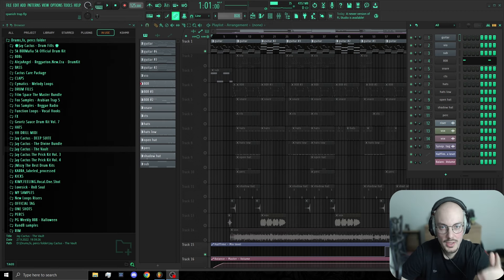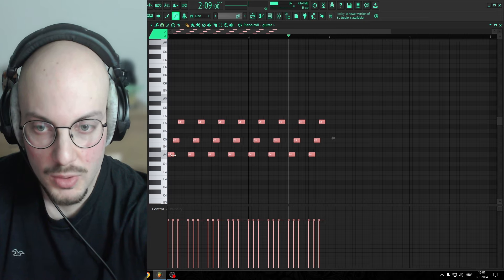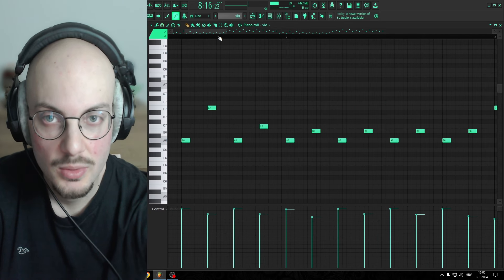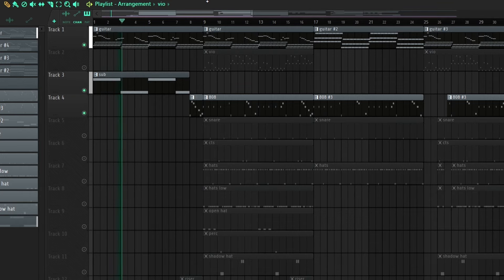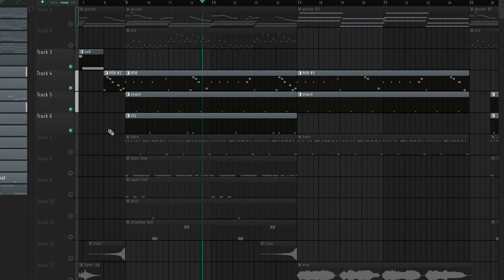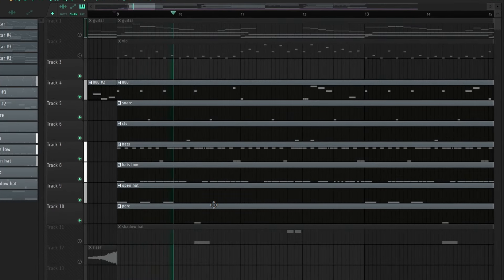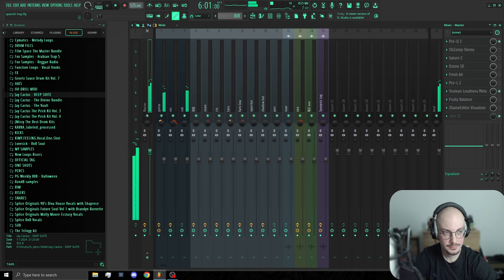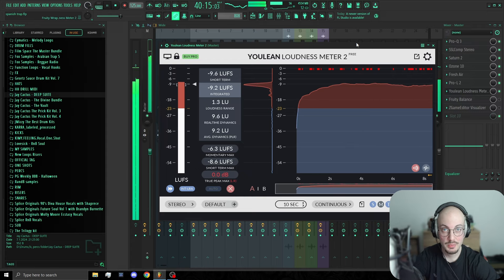How To Make Spanish Guitar Trap Beats | Beat Breakdown Series (FL Studio Tutorial)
Yo guys, beat breakdown series continues.

🧪 PC Specs
➦ RAM - 32GB
➦ SSD 1 - 250gb
➦ SSD 2 - TB
➦ HDD 1TB

Timestamps:
0:00 Preview
0:15 Intro
0:32 Classic Pattern
2:22 Violin
3:00 Vocals
3:21 FX
3:45 Drums
6:30 Mixing
7:08 Mastering
8:28 Outro
8:45 Like, Share and Subscribe